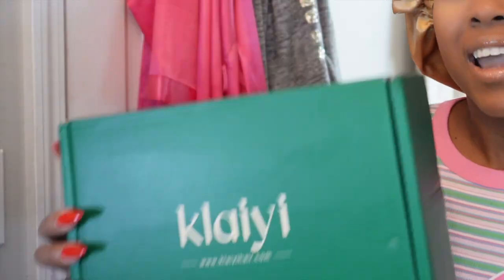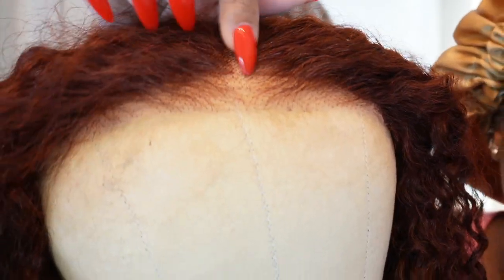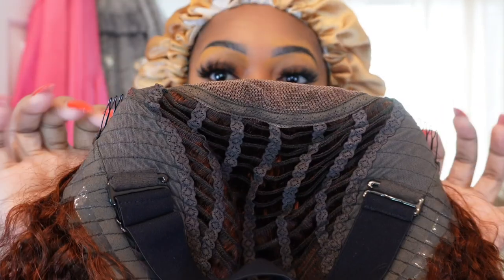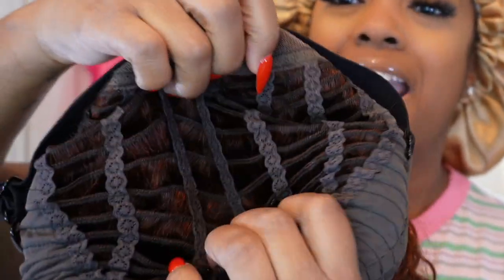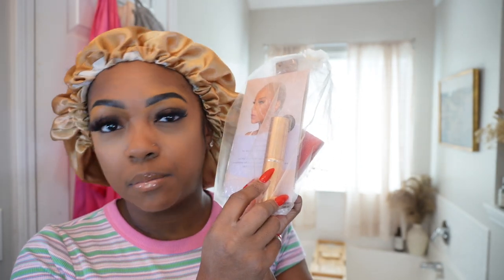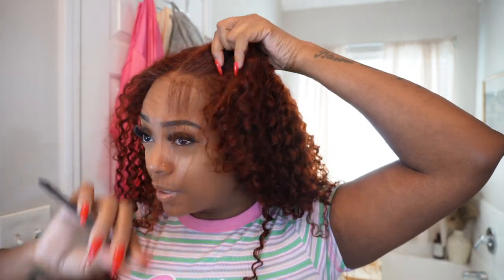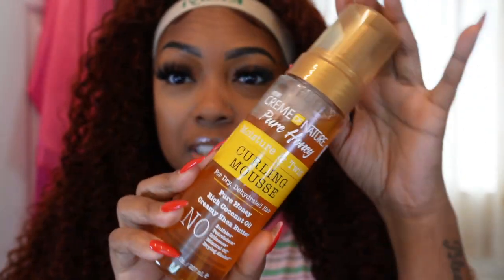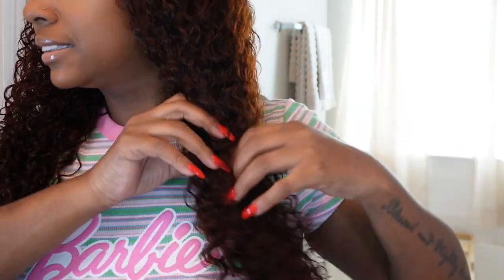5 minute GLUELESS wig install- No Adhesive! Reddish brown curly wig ft. Klaiyi Hair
Showing you how I install this gluless wig in 5 minutes with No Adhesive! This is a Reddish brown curly wig from Klaiyi Hair

Hair Info:wear&go precut 6*4.75 closure wig, jerry curly, 24inch, reddish brown color

❄ T I K T O K➜  dionalatia